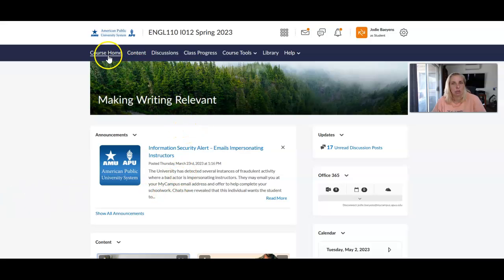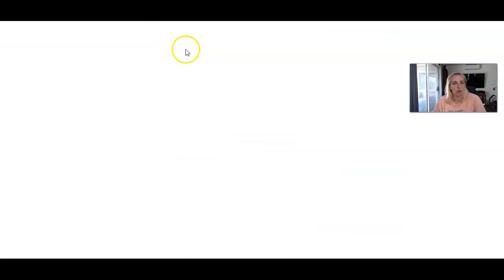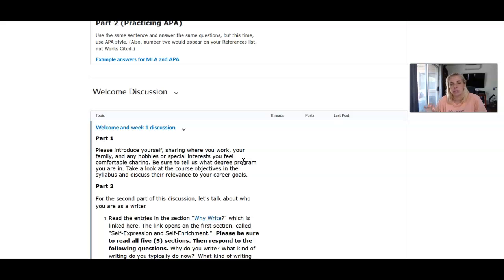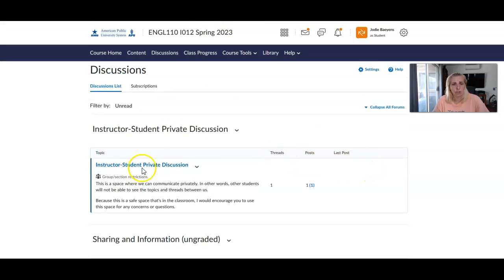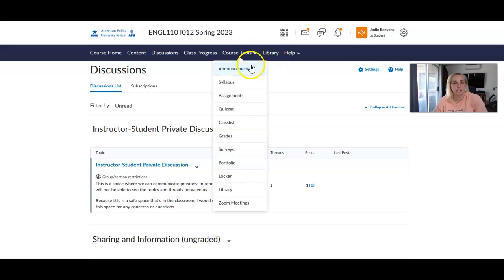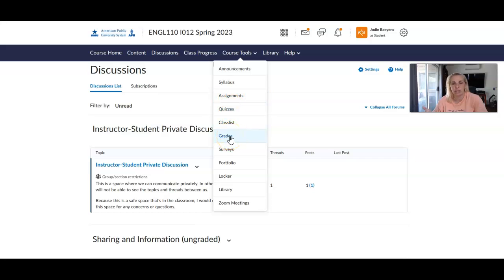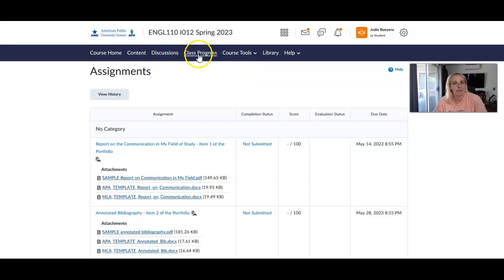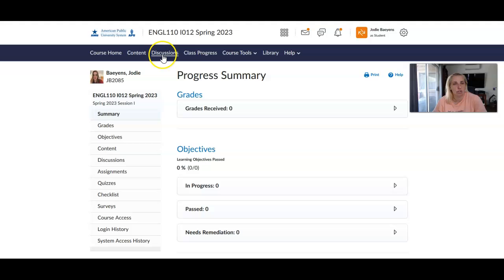How to Navigate Engl110